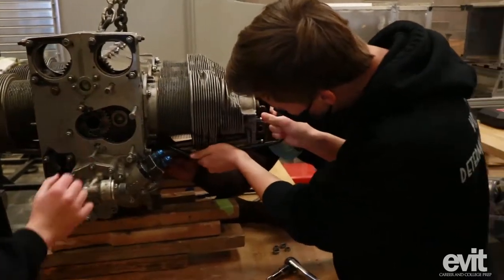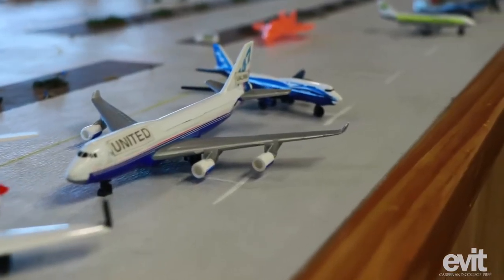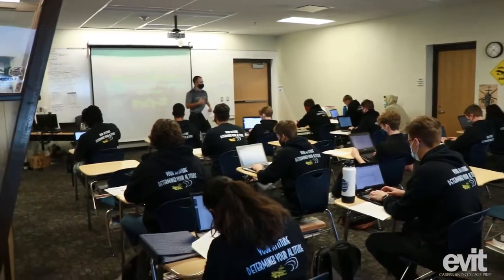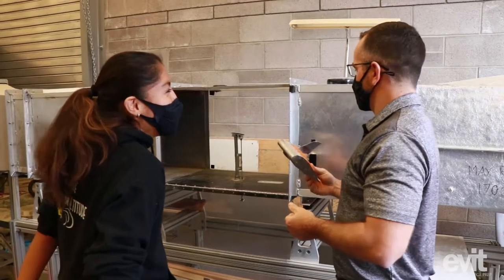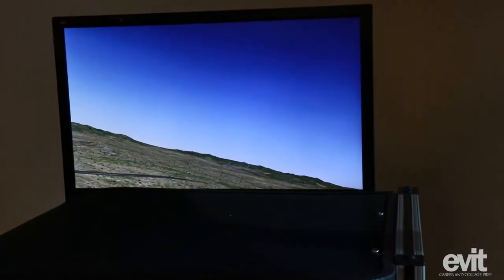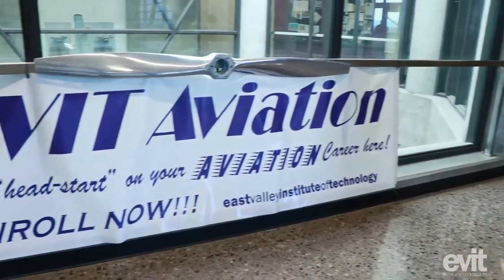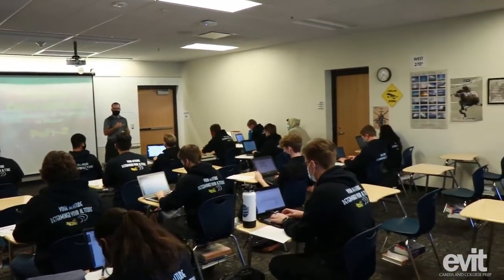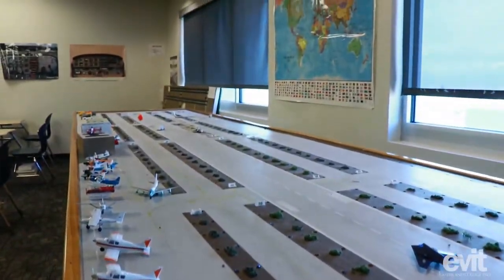Aviation career training program at EVIT Career & College Prep in Mesa, AZ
EVIT Aviation program is a proud partner of one-G simulation. The program also uses the one-G flight simulator as part of the one-G Youth Access program.

Explore the exciting world of aviation through classroom experiences and hands-on lab work.  Learn about the history of aviation, job opportunities and “hands-on” skill sets require for careers in areas such as air transportation operations, air traffic control, airframe and power-plant maintenance, professional pilot, airport management, and unmanned aircraft systems (UAS) operations.